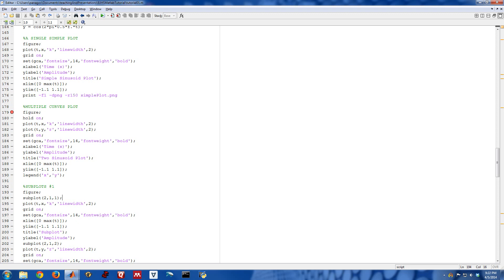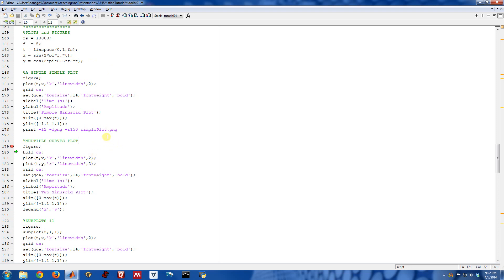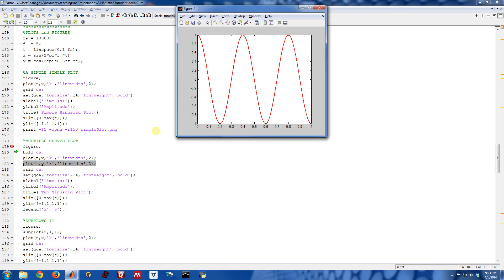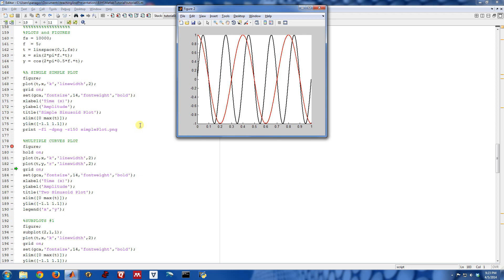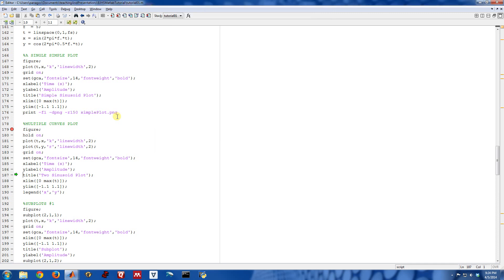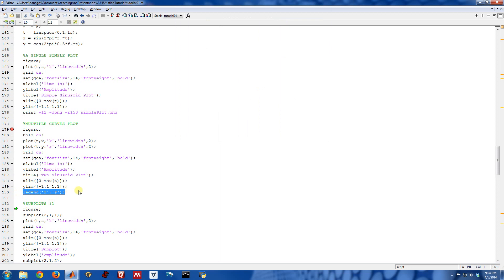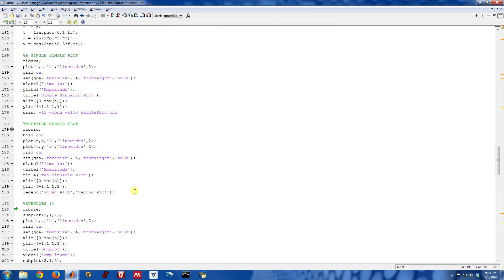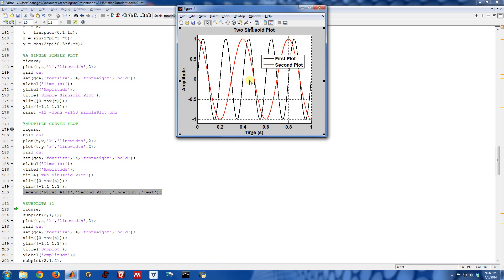Matlab Multiple Plot Examples - Beginners Tutorial (10/15)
This video provides a simple example of using the Matlab "plot" function to plot multiple signals in a single Matlab figure.  The key to this is using the Matlab "hold on" command.  This example also demonstrates the Matlab "legend" command to visually label the graph with a plot legend.